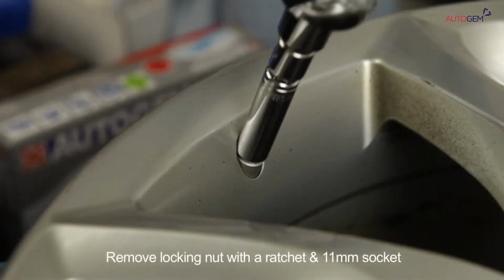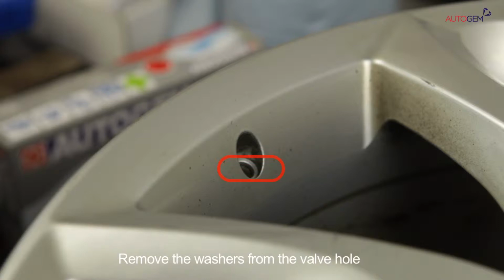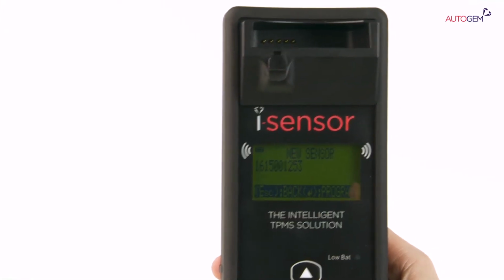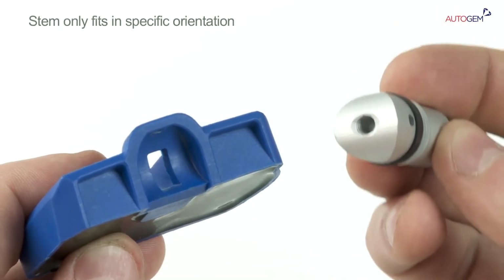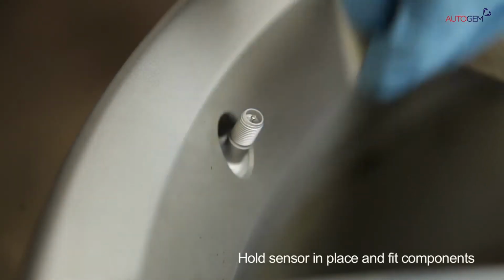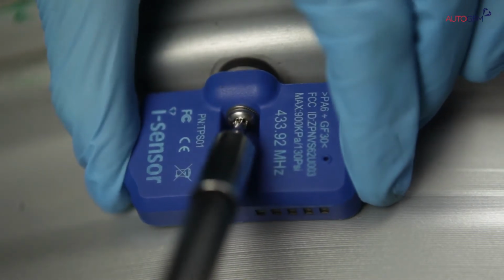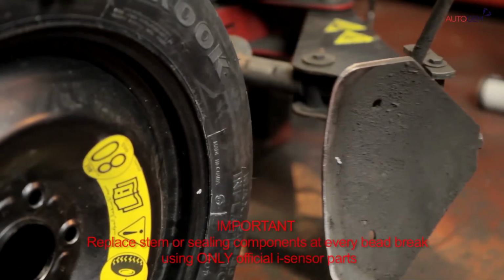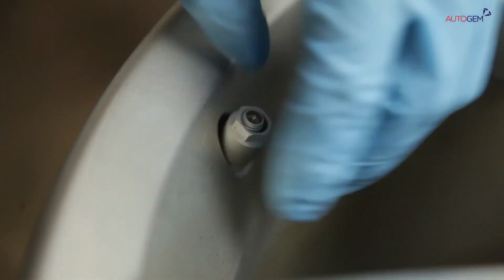i-Sensor - Fitting Removal And Service of i-Sensors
This video shows how to fit, remove and service i-Sensor.

i-Sensor is a registered trademark of Autogem Invicta Ltd.